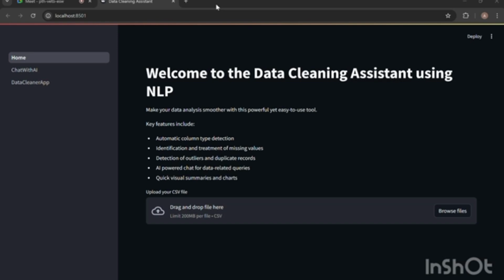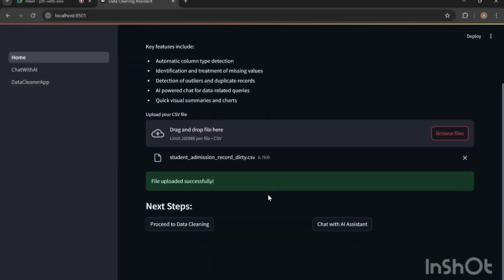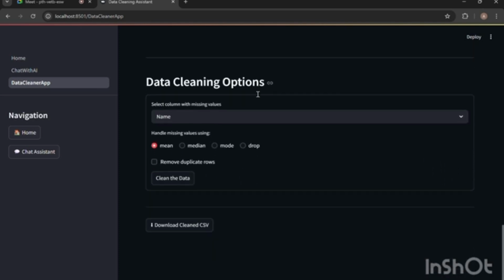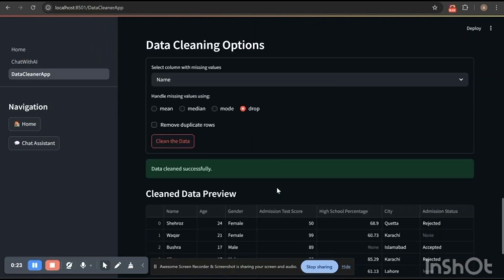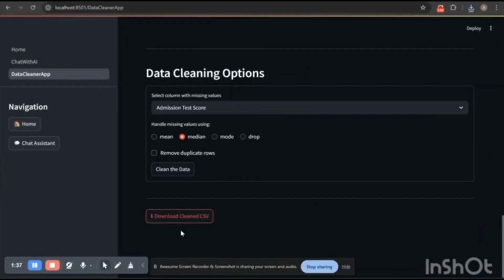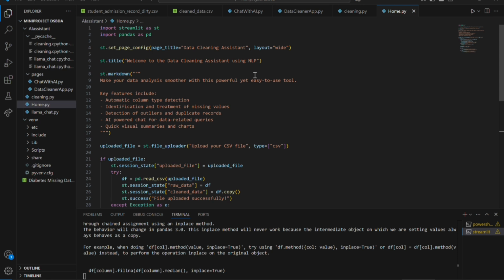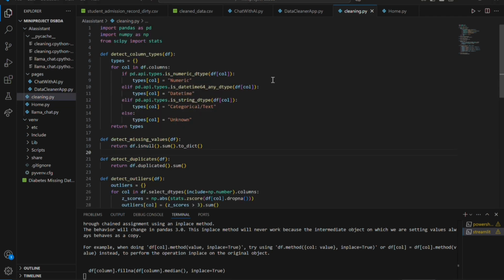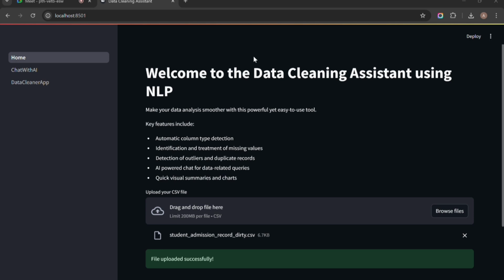Data Cleaning Assistant Using NLP | DSBDA Project | By Samruddhi Shinde & Anushka Patil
Streamlit-based Data Cleaning Assistant using NLP

Want to build a smart data tool that automates the messy process of cleaning raw datasets — while also answering your data-related questions in plain English?

This project demonstrates a full-fledged Data Cleaning Assistant Web App built with Python (Streamlit + Pandas) and enhanced with a local large language model. It’s an ideal project for students passionate about data science, automation, and AI.

From uploading CSV files to detecting missing values, duplicates, outliers, and even chatting with your dataset — this project brings together logic and language in a clean interface!

⏱️ Timestamps
00:00 – Introduction
00:40 – Problem Statement
01:12– Live Demo
05:10 – Chat with AI Assistant
06:10 – Code Architecture
07:15– Tech Stack
07:55 – Learnings
08:22 – Final Thoughts
08:46 – Outro

🌟 What You’ll Learn in This Project:
✅ Detect and visualize missing data, outliers, and duplicates
✅ Clean data using statistical techniques (mean, median, mode)
✅ Generate dynamic charts for column insights
✅ Use Z-score for outlier detection
✅ Integrate a local model to analyze data with natural language
✅ Build a complete Streamlit application with real-time interaction

💻 GitHub Repository
Access the full source code:

🎓 Perfect for students, analysts, data scientists, or anyone who wants smart preprocessing tools with *no data compromise*.